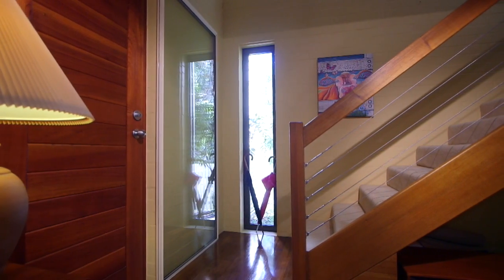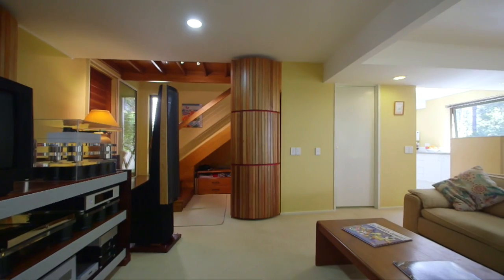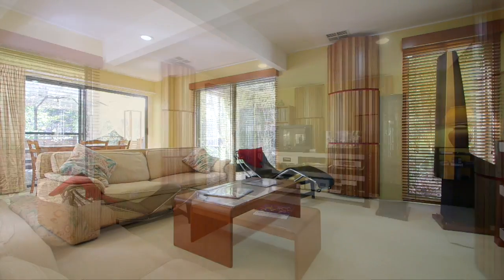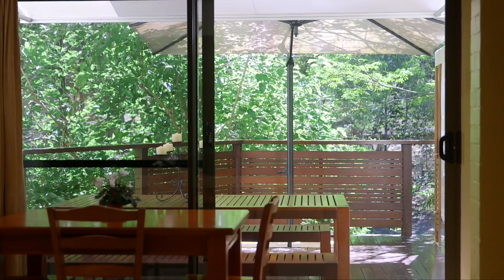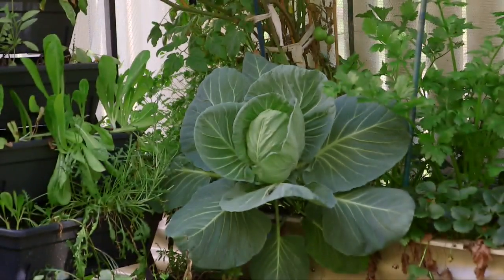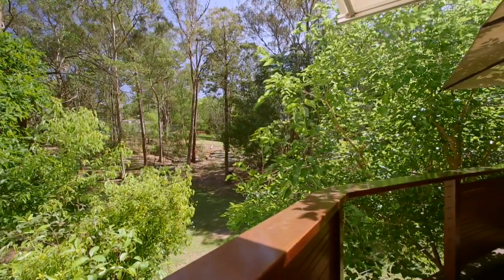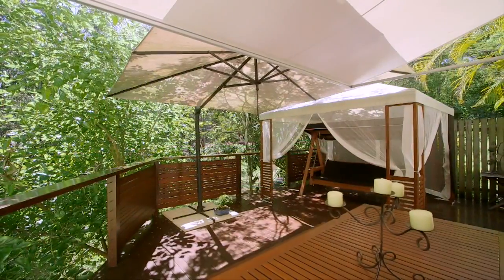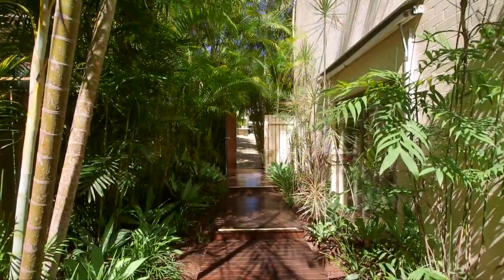Unit 2, 23 Woodstock Avenue Taringa 4068 QLD